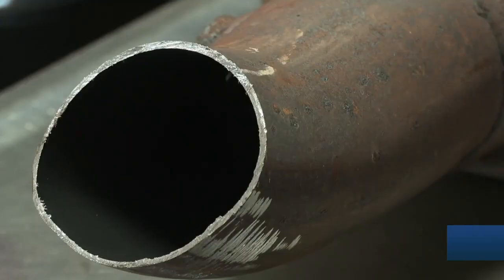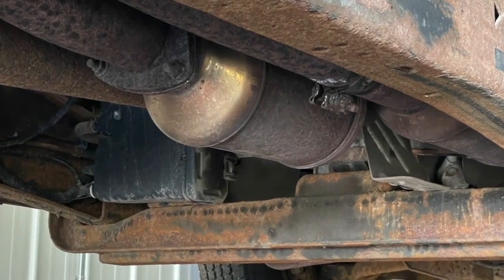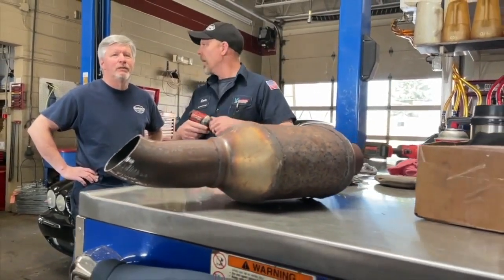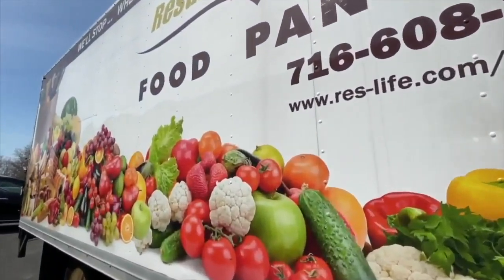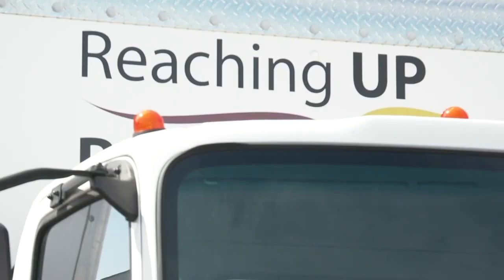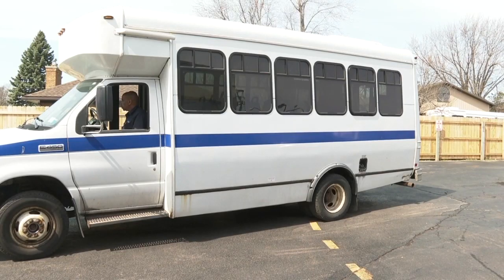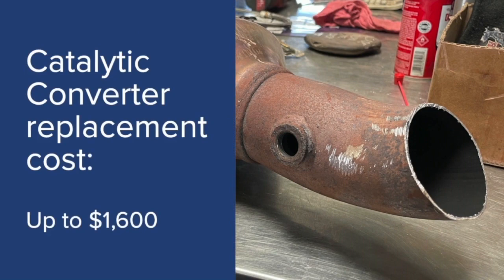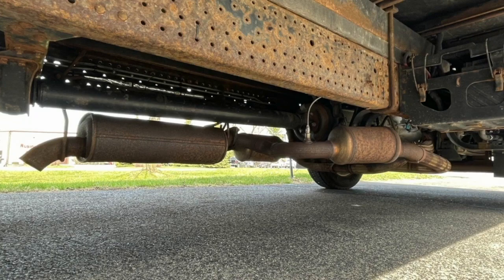Thieves targeting specific car part